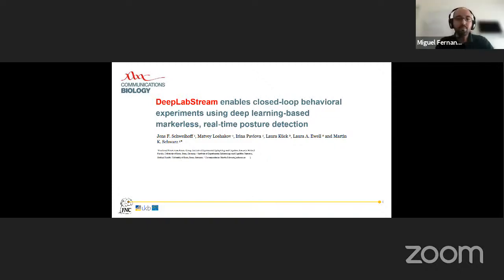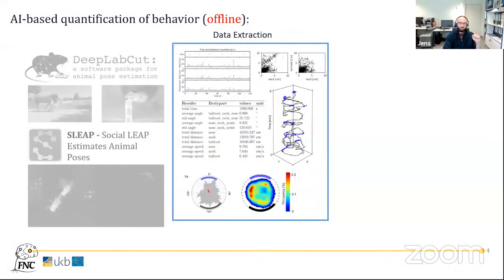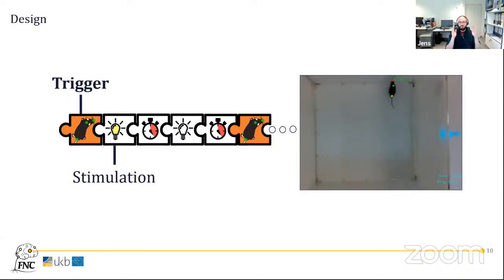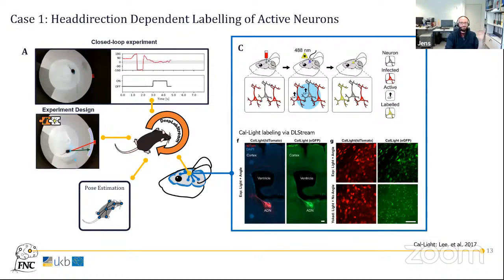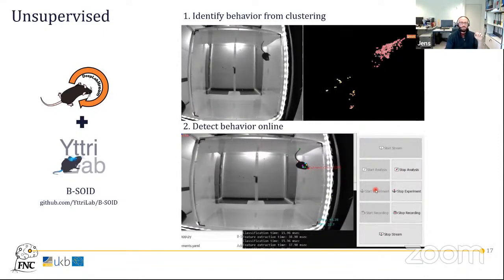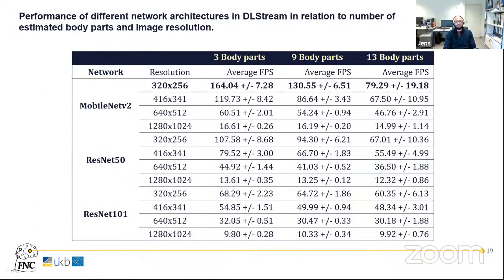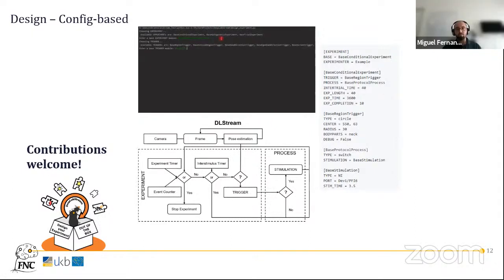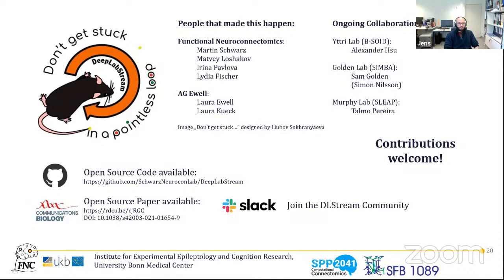World Wide Series | Open Neuroscience - 07/05/2021 - Jens Schweihoff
World Wide Science is an ongoing effort to continue, expand and democratise science seminars.

Today, we are delighted to host Jens Schweihoff presenting:

"DeepLabStream".

 DeepLabStream is a python based multi-purpose tool that enables the realtime tracking and manipulation of animals during ongoing experiments. Our toolbox was orginally adapted from the previously published DeepLabCut (Mathis et al., 2018) and expanded on its core capabilities, but is now able to utilize a variety of different network architectures for online pose estimation (SLEAP, DLC-Live, DeepPosekit's StackedDenseNet, StackedHourGlass and LEAP). Our aim is to provide an open-source tool that allows researchers to design custom experiments based on real-time behavior-dependent feedback. My personal ideal goal would be a swiss-army knife like solution where we could integrate the many brilliant python interfaces. We are constantly upgrading DLStream with new features and integrate other open-source solutions.